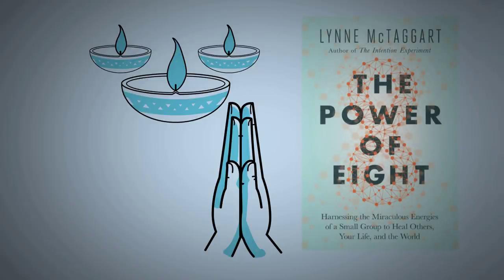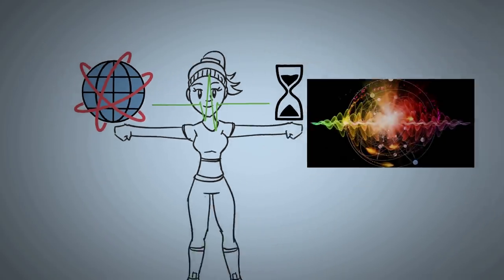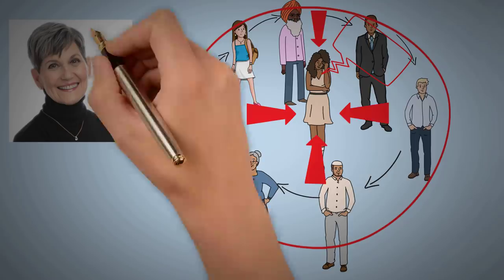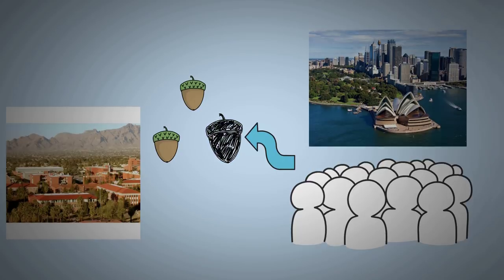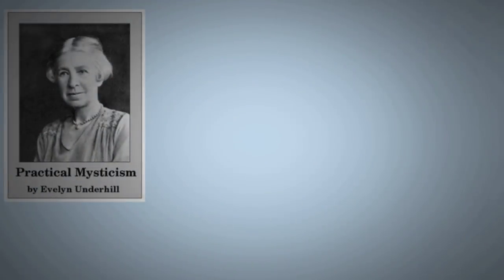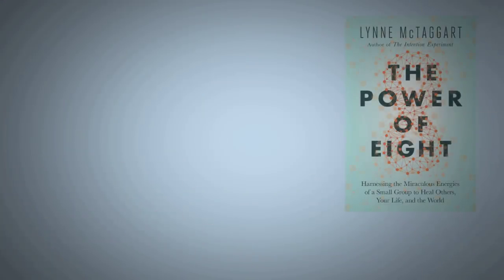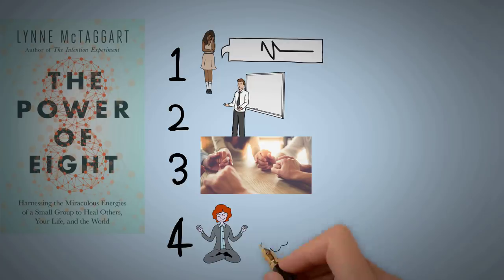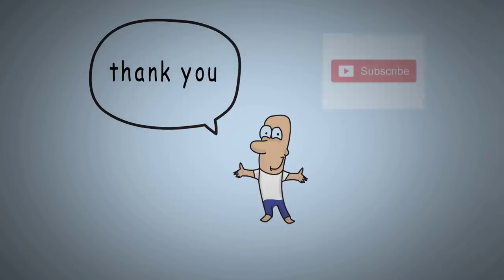The power of eight by Lynne McTaggart